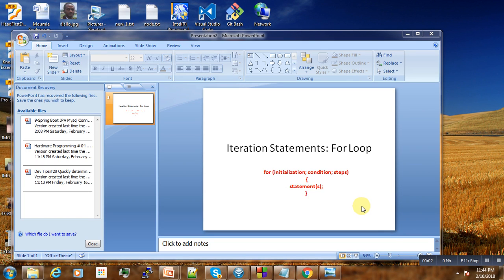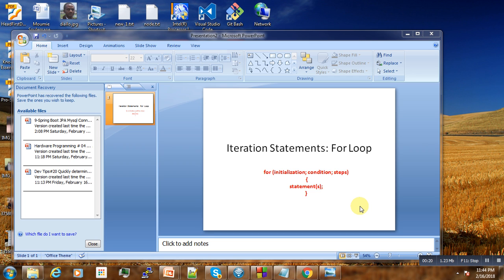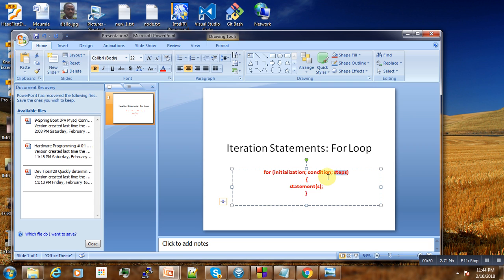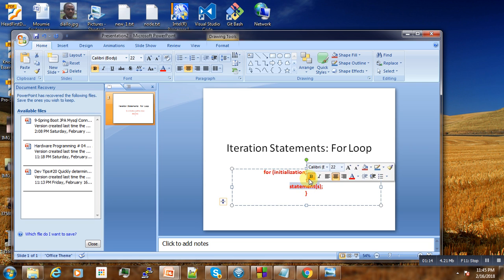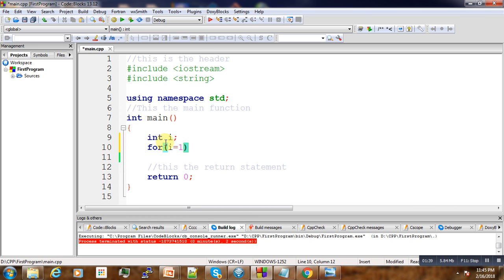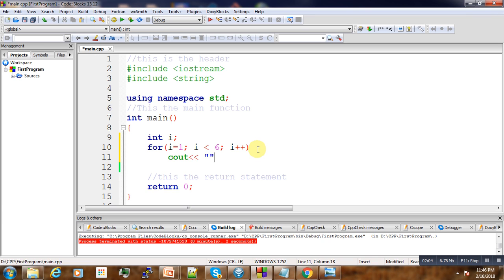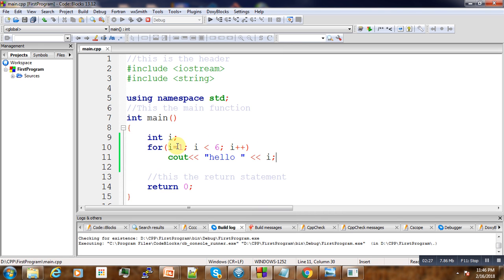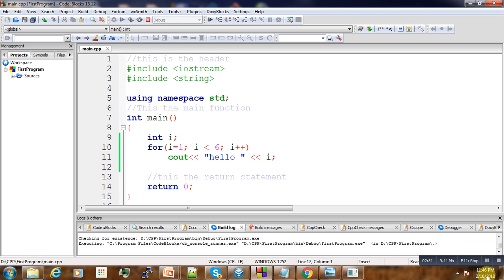CPP Essential#21 Iteration statement For Loop